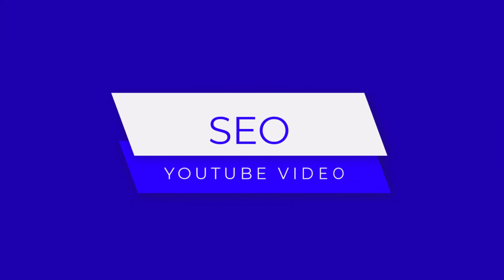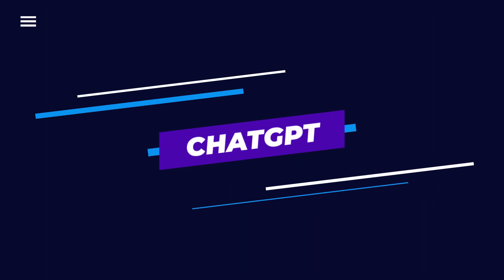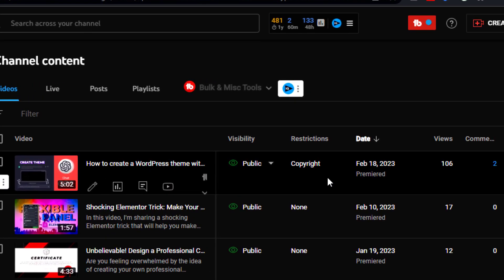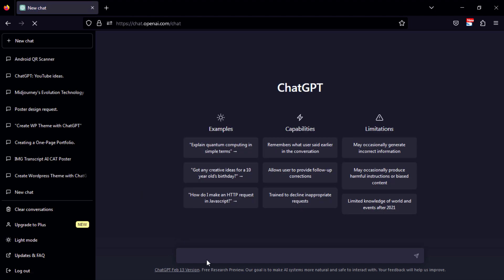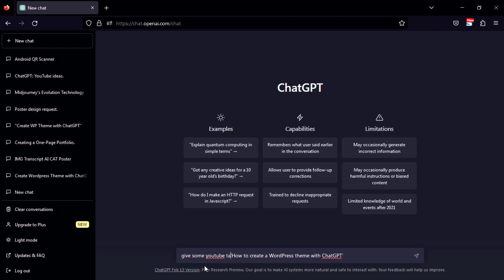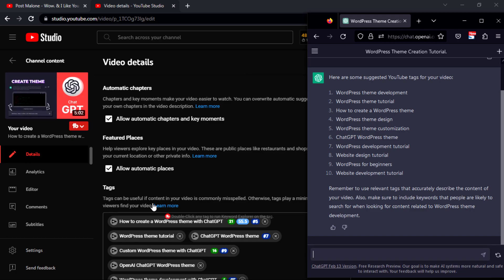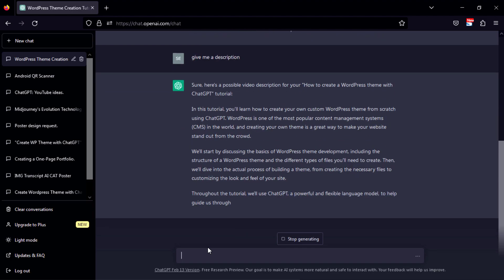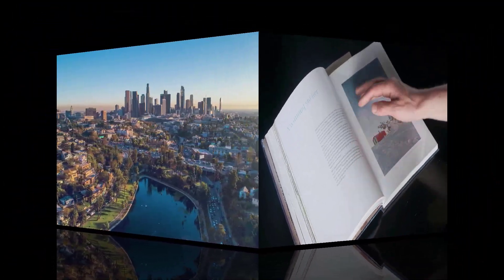How to Use ChatGPT for YouTube SEO | DesignWithAI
In this video, we're going to show you how we can use ChatGPT for YouTube SEO. ChatGPT is a great tool that can help you improve your video quality and rank in YouTube search!

If you're looking to improve your video SEO, then this video is for you! We're going to show you how to use ChatGPT for improved video quality andrank in YouTube search. And don't worry – after watching this video, you'll be able to use ChatGPT in no time!